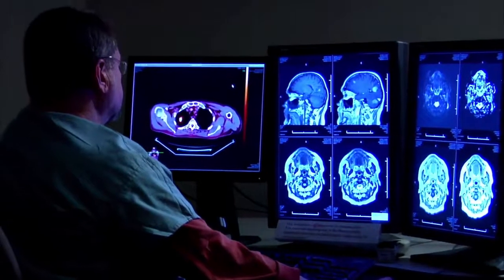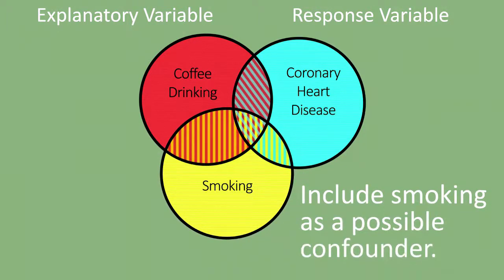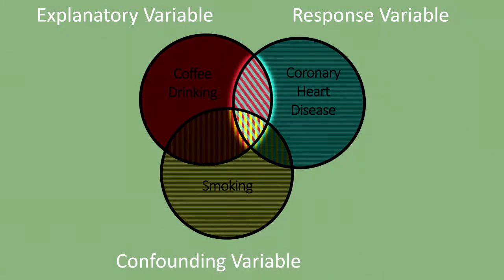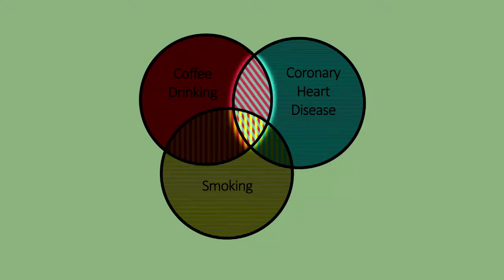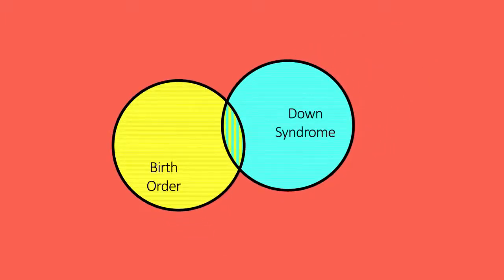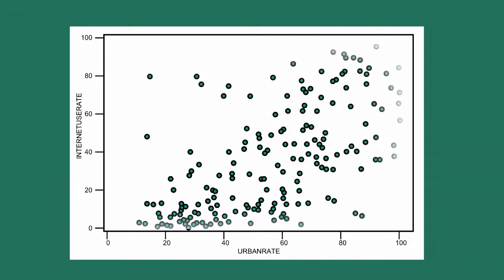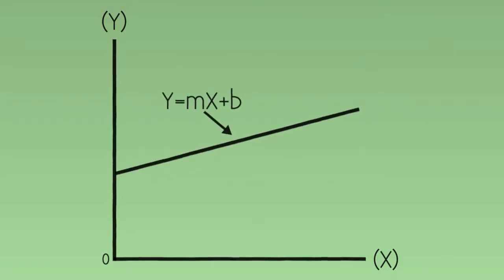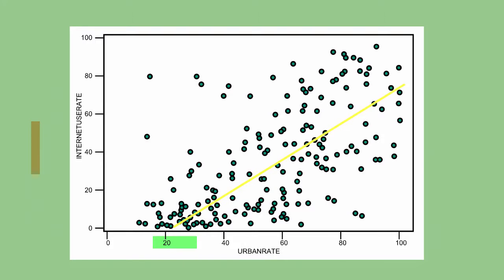SAS Lesson 1: More on Confounding Variables - Regression Modeling in Practice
Link to this course:
This course focuses on one of the most important tools in your data analysis arsenal: regression analysis. Using either SAS or Python, you will begin with linear regression and then learn how to adapt when two variables do not present a clear linear relationship. You will examine multiple predictors of your outcome and be able to identify confounding variables, which can tell a more compelling story about your results. You will learn the assumptions underlying regression analysis, how to interpret regression coefficients, and how to use regression diagnostic plots and other tools to evaluate the quality of your regression model. Throughout the course, you will share with others the regression models you have developed and the stories they tell you.
Logistic Regression, Data Analysis, Python Programming, Regression Analysis
I enjoy this course so far. I like how the course entirely depends on peer grading. It will help us to get some honest feedback on our research.,This is the only course on SAS(structured) available for free till date
In this session, we discuss more about the importance of testing for confounding, and provide examples of situations in which a confounding variable can explain the association between an explanatory and response variable. In addition, now that you have statistically tested the association between an explanatory variable and your response variable, you will test and interpret this association using basic linear regression analysis for a quantitative response variable. You will also learn about how the linear regression model can be used to predict your observed response variable. Finally, we will also discuss the statistical assumptions underlying the linear regression model, and show you some best practices for coding your explanatory variables